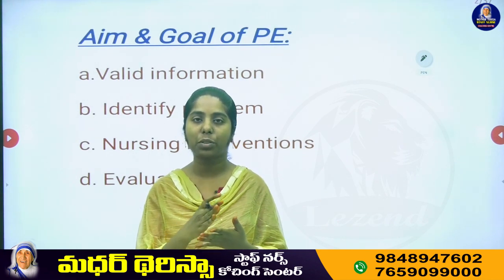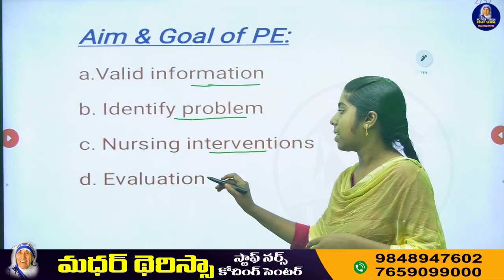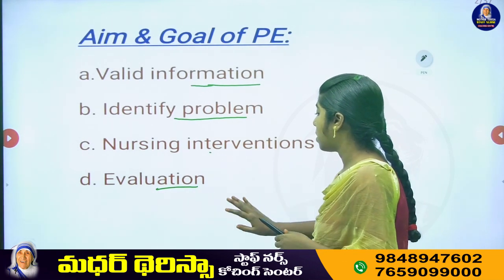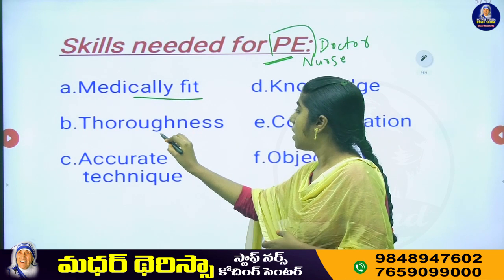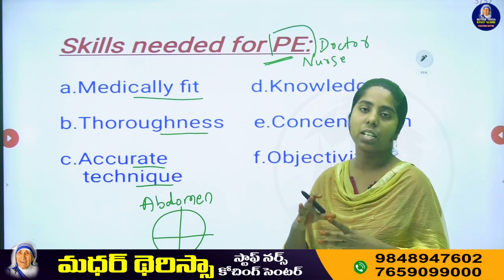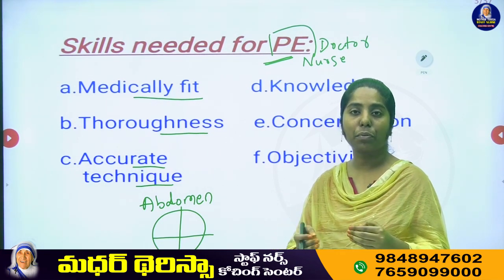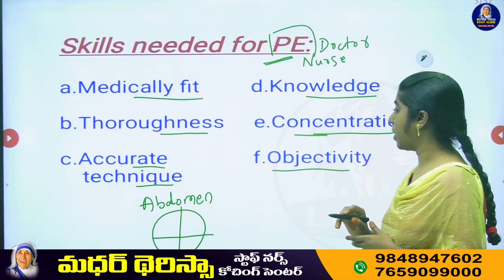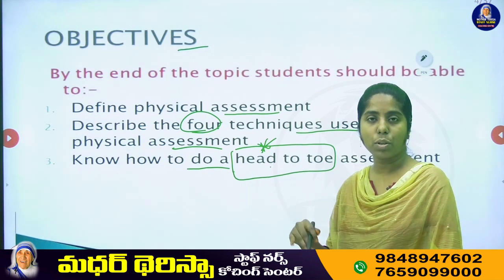|| Staff Nurse || Health Assessment & General Examination || Mother Teresa Coaching Center ||